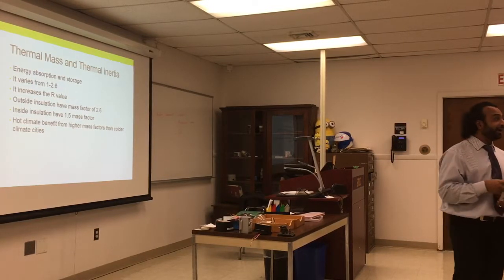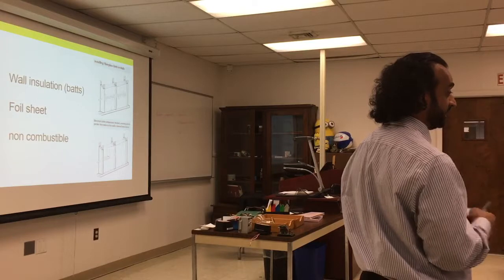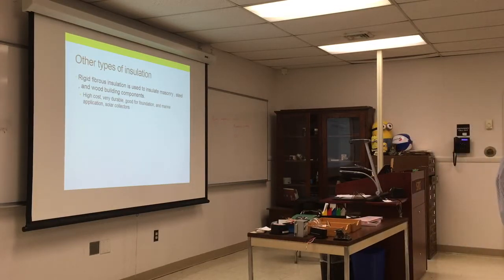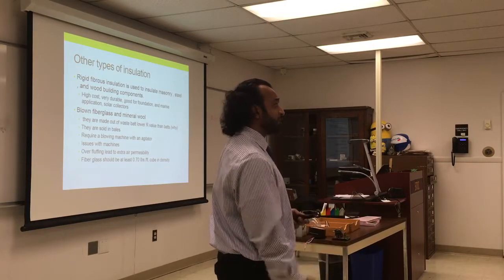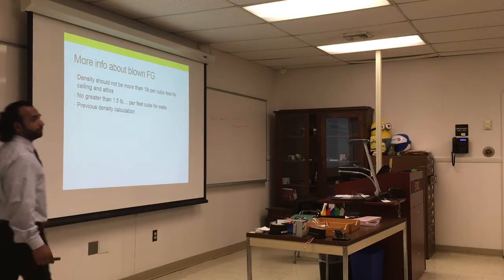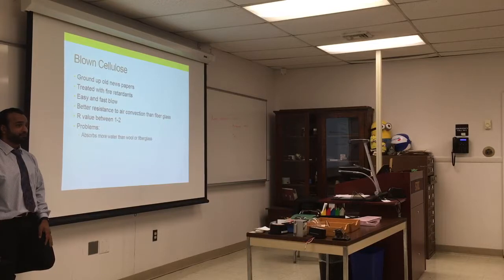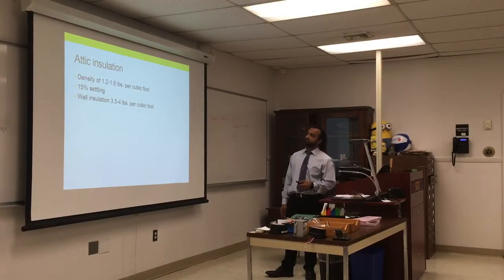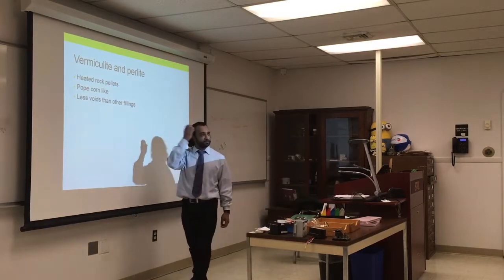EST-204 Week 7 Part 1 Fall 2019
Lecture starts at 14:30